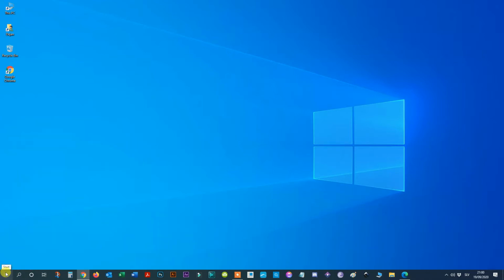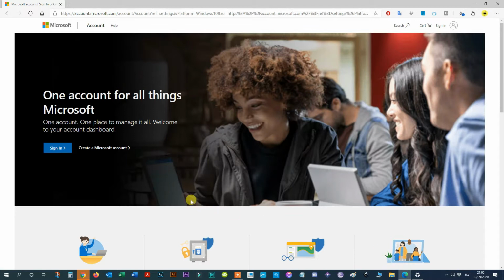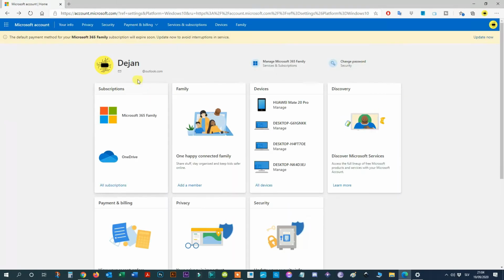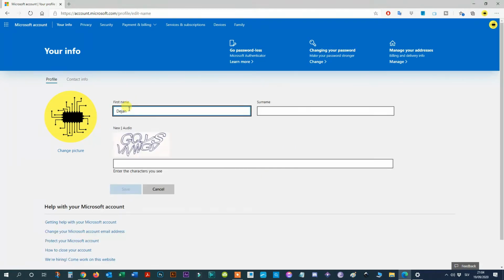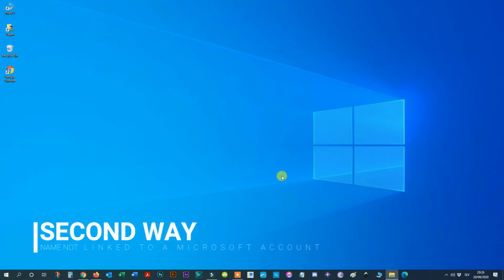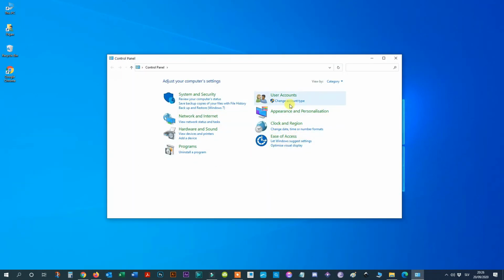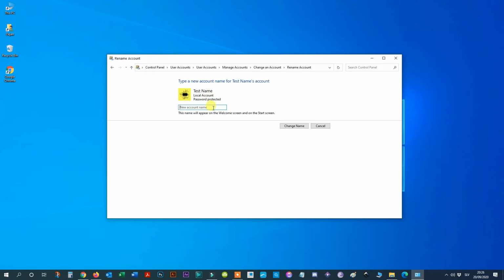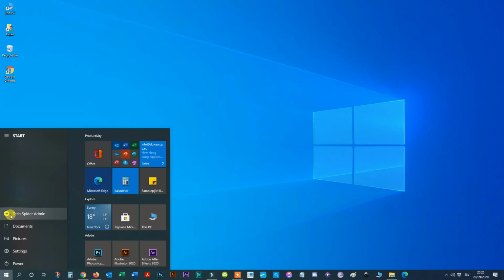Easy Way To Rename Account On Windows 10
In this video I am going to show Easy Way To Rename Account On Microsoft Windows 10 or Windows 8.

Topics addressed in this tutorial:
Change administrator account name on windows 10
Rename user profile windows 10
How to change microsoft account name from windows 10 login
How to rename user account in windows 7
Can't rename user account windows 10
Can't rename microsoft account on windows 10